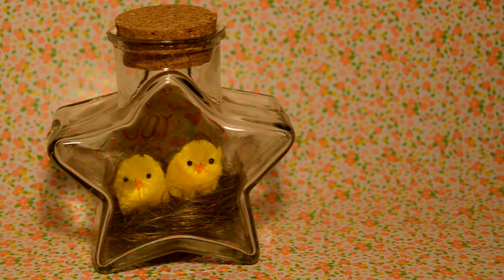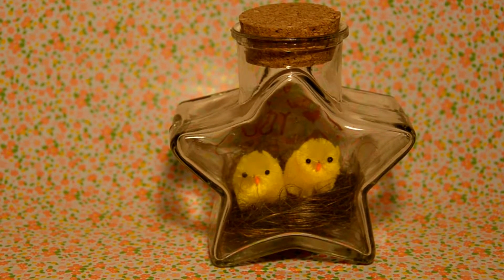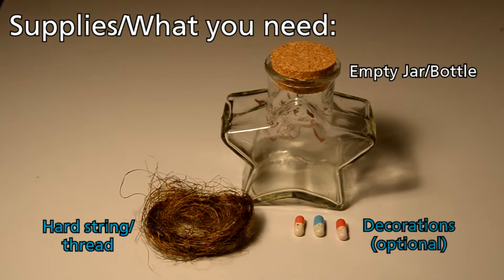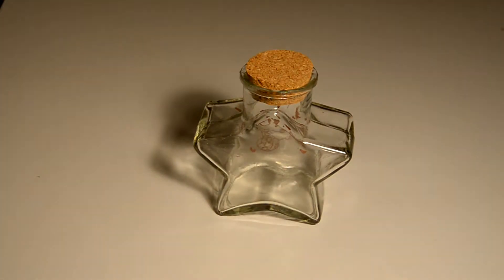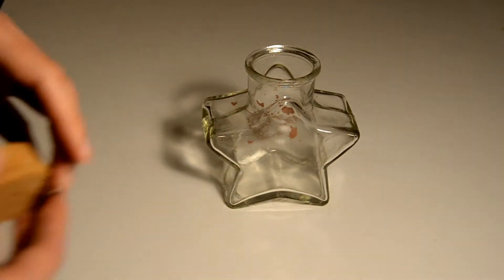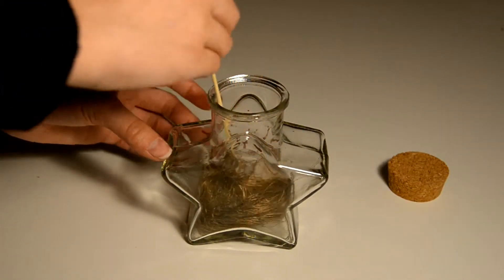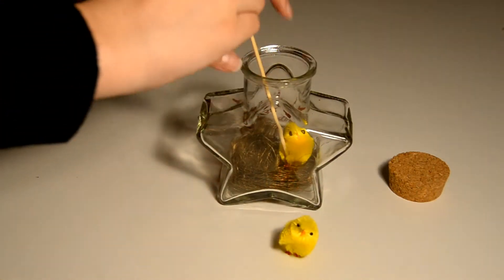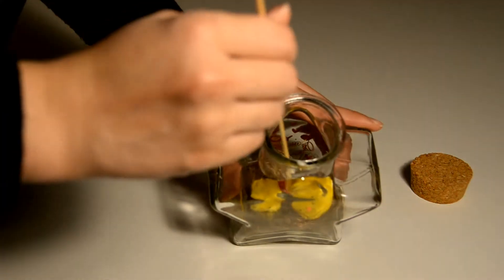DIY Chicken in a Bottle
Make you're own chicken in a bottle. It's an easy and simple DIY project, which you can make with items around the house.
If you don't like chicken, you can put something else in the bottle. Let your imaginations flow!